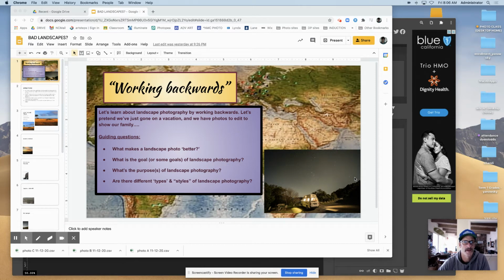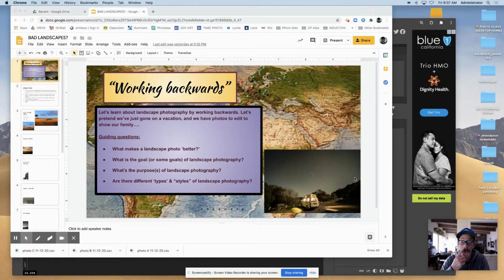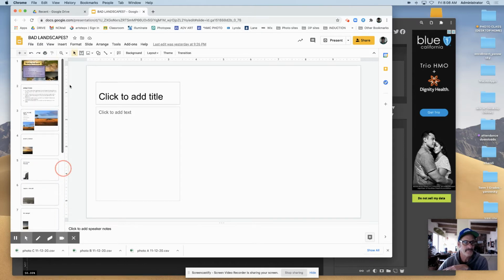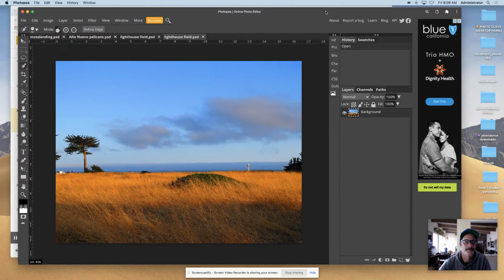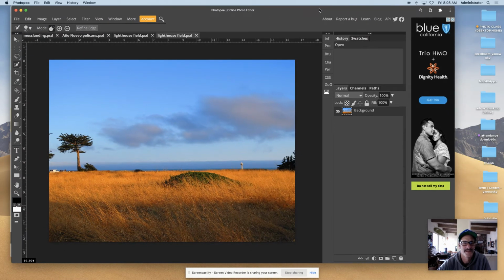1-Intro to Landscape (backwards)